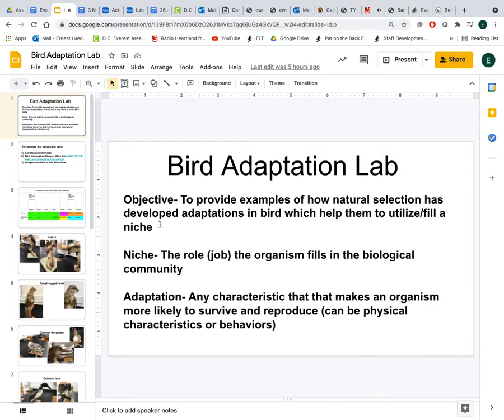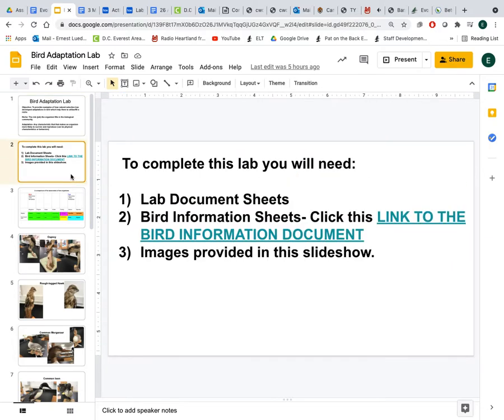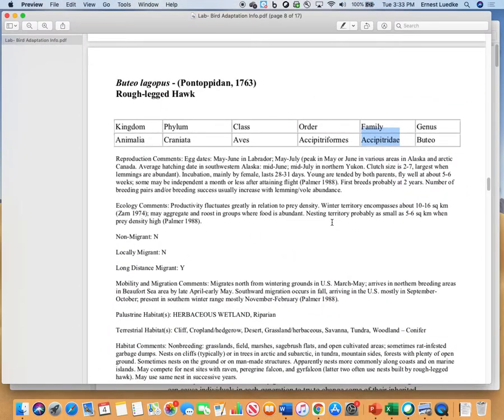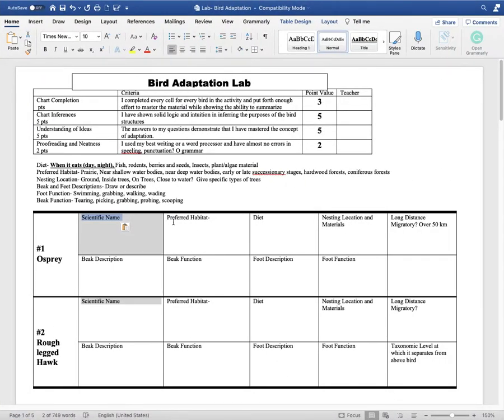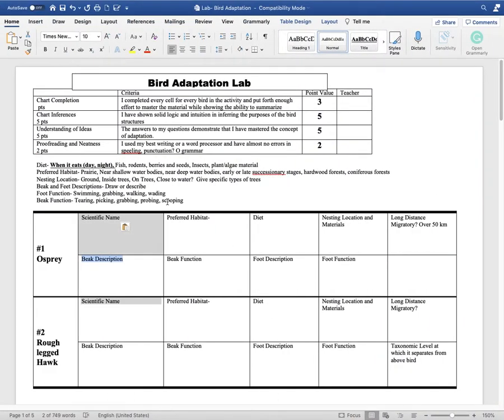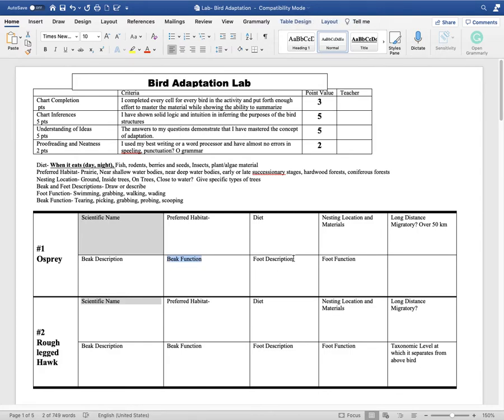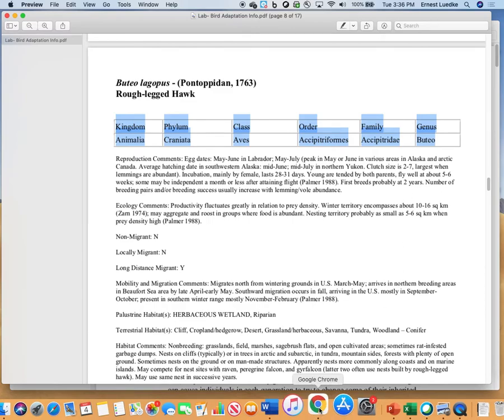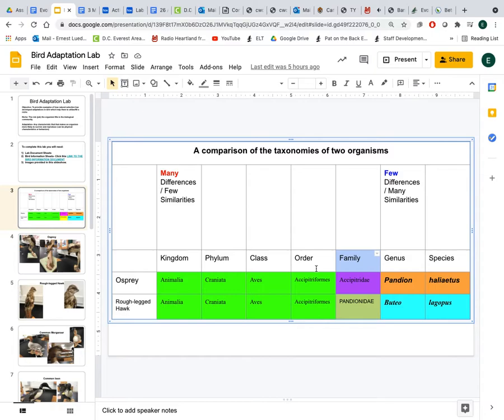Bird Adaptation Lab Directions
This video provides directions on how to complete the bird adaptation lab for  biology